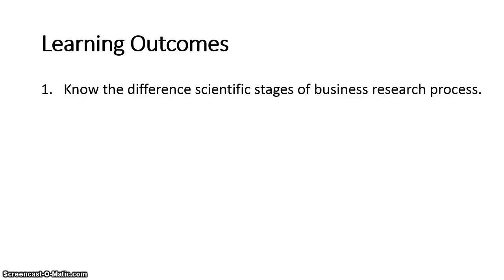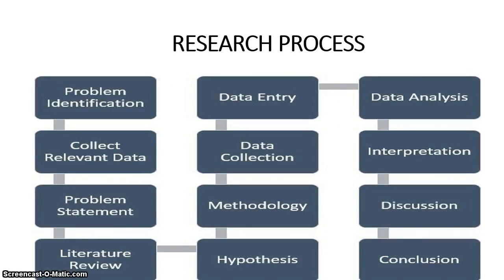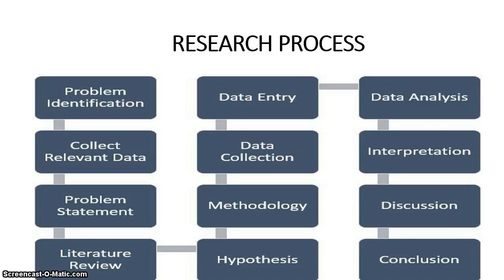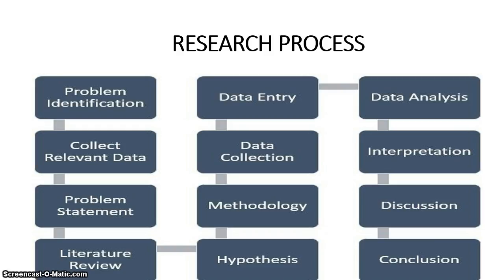Scientific Research Part 3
For Seminar Course, UniKL Business School